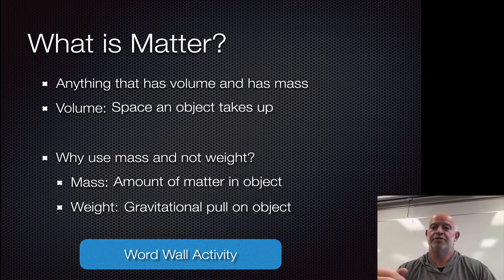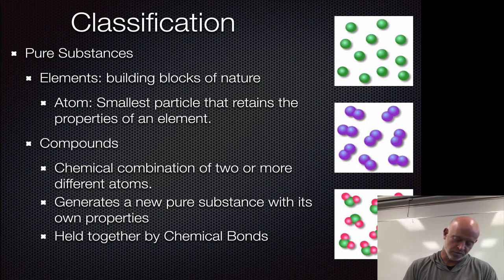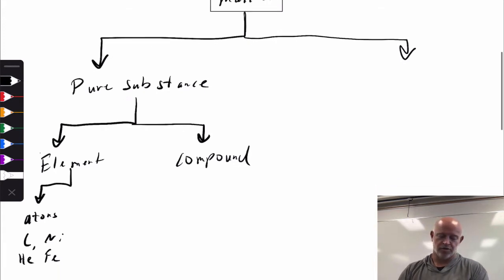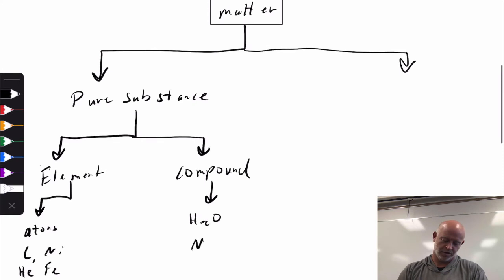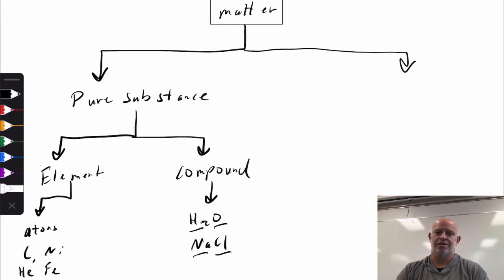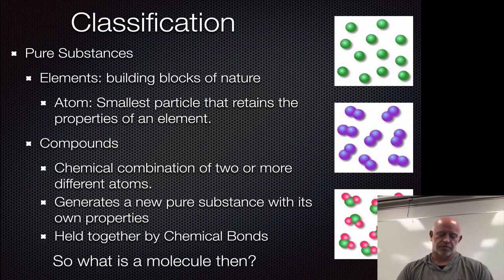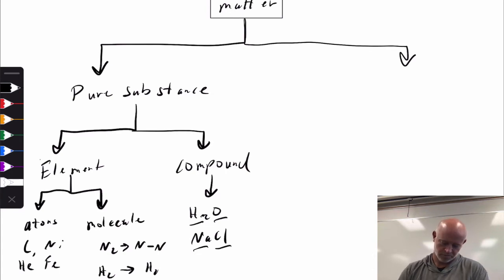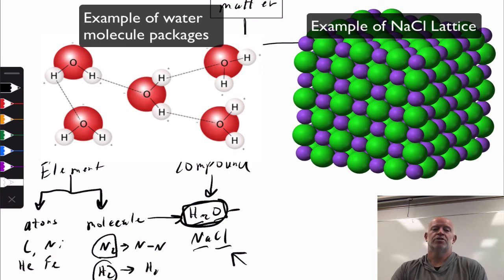Classification of Matter Elements vs Compounds